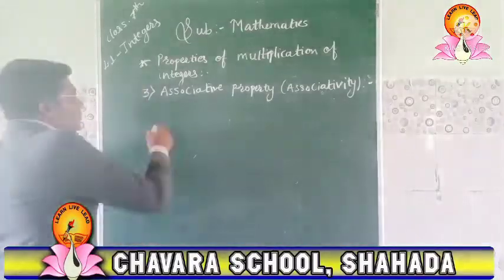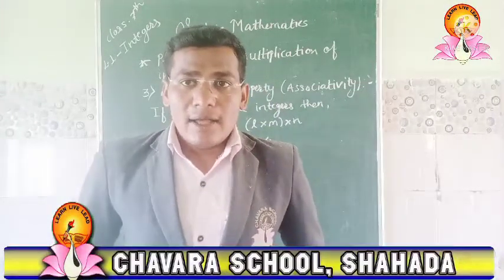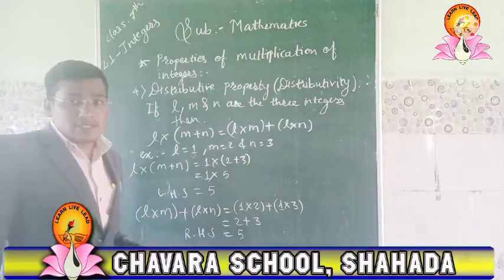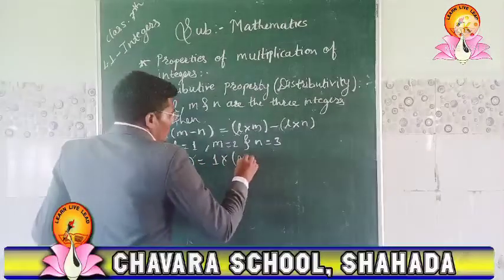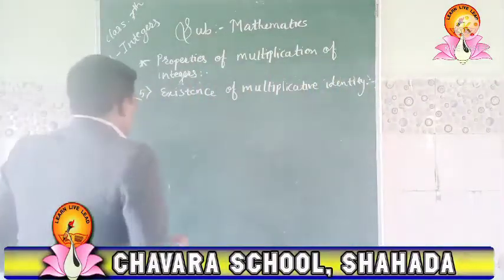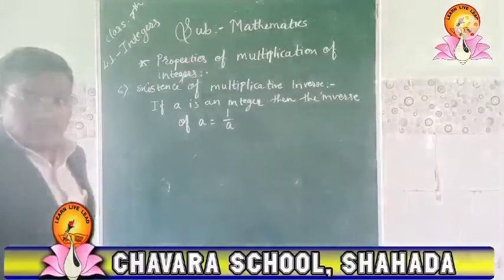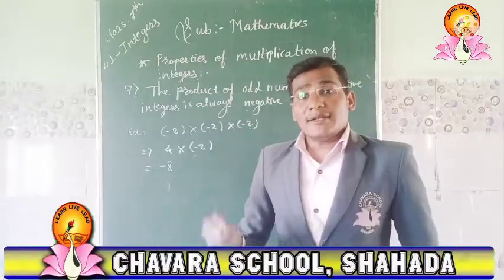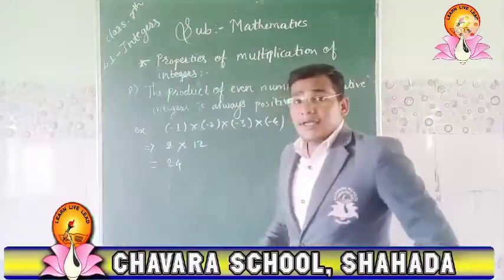7th - Maths. - L. No. 1 Integers (Part 2)